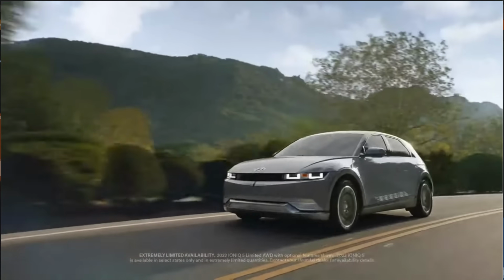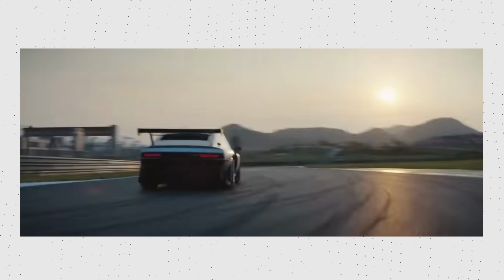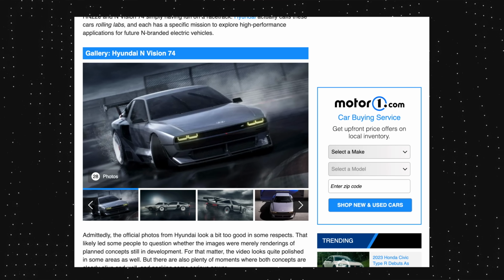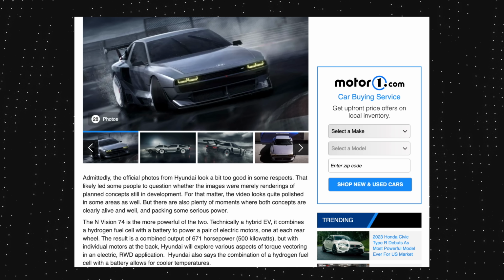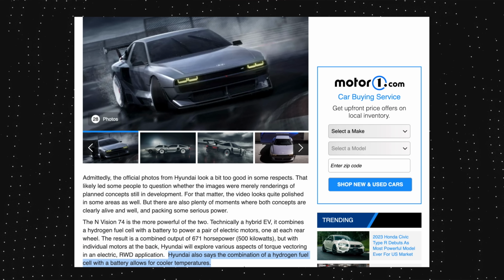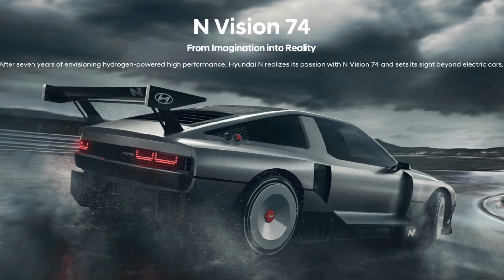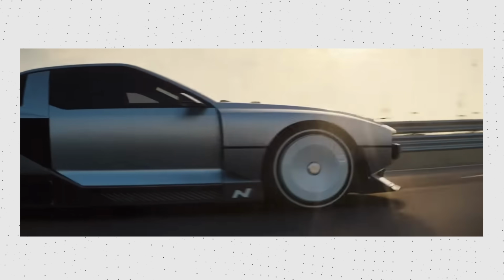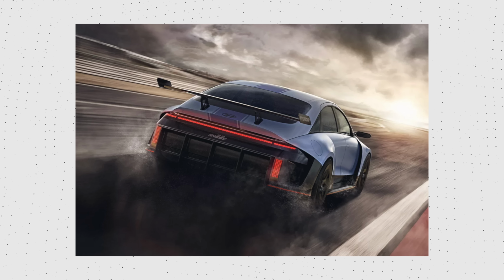Is Hyundai the New EV King?👑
In this clip, Marques is joined by David Imel to talk about the latest concept cars from Hyundai. The N Vision 74 and the RN22e might not ever be "real" in the sense that you can go out and buy one, but they sure do look cool.